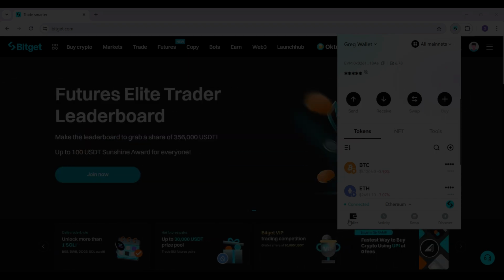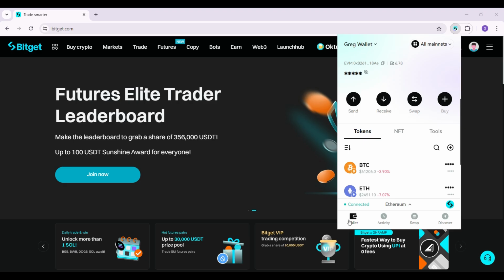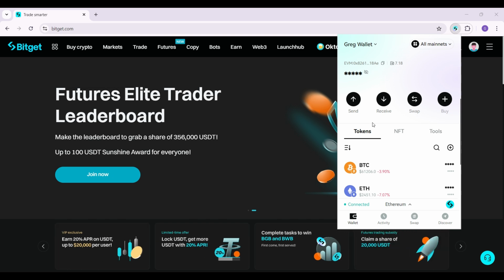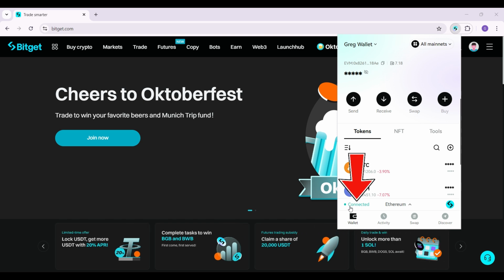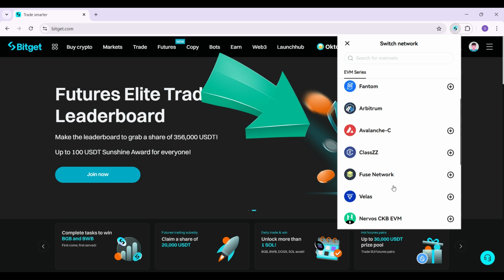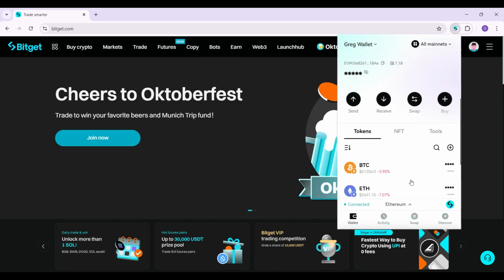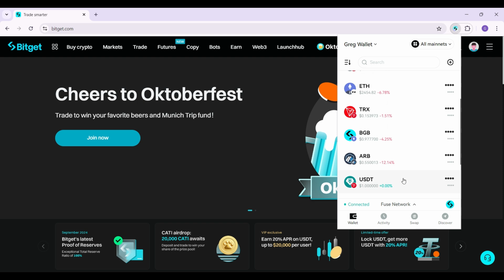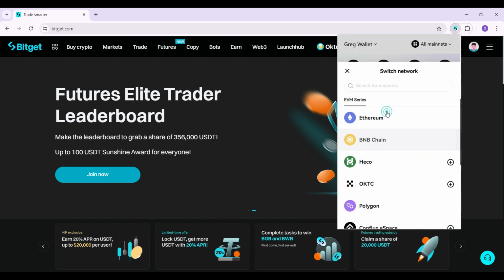How to Edit Network on Bitget Wallet (2024)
In this tutorial, you'll learn how to change the network in Bitget Wallet. I will walk you through the steps to switch networks easily within the app so that you can manage your crypto across different blockchains.